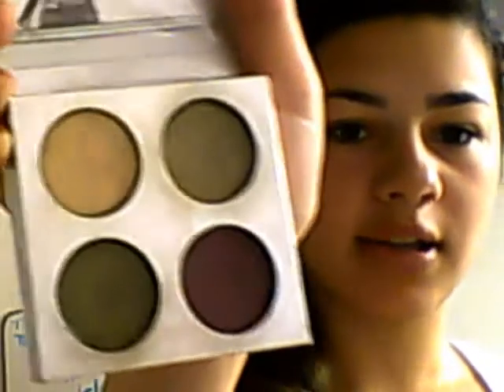Green Smokey Eye: Stila Smokey Eye Talking Palette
Please bare with me, I'm still trying to get use to this computer and the webcam next time will be better I PROMISEE!!!
Green Smokey Eye Tutorial- Used the Stila Smokey Eye Palette can look good with hazel or brown eyes or if you are wearing a nice greenish brownish outfit. Enjoy!